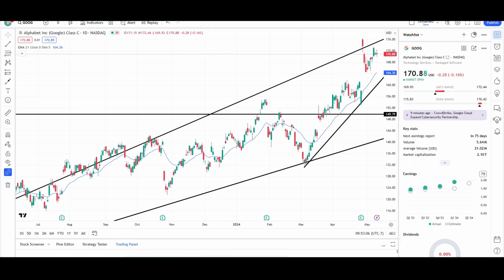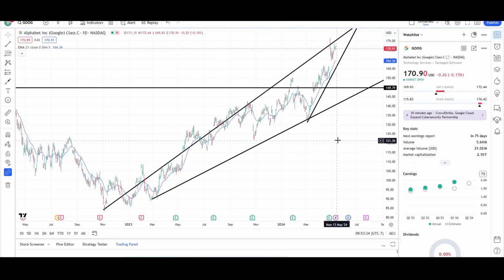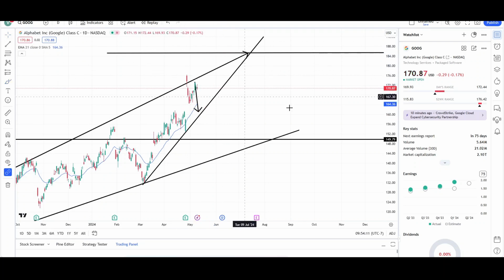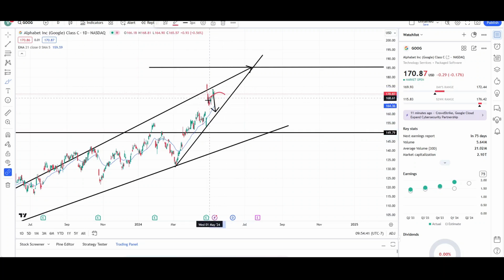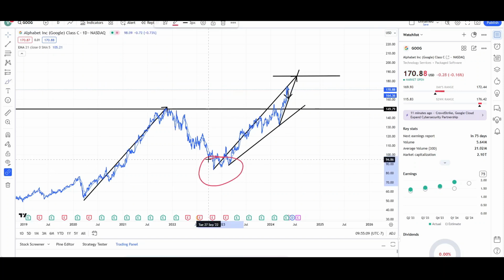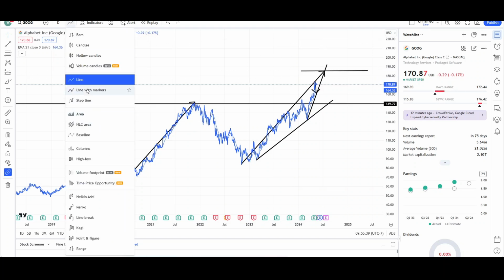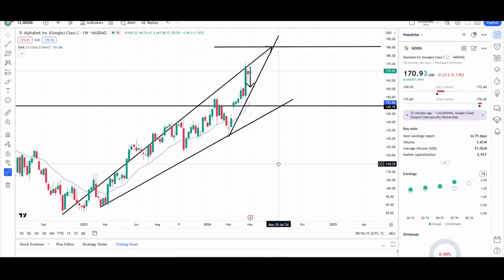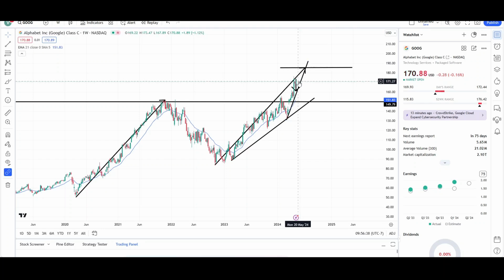Google Stock: Price Predictions Using Technical Analysis.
Hello YouTube❗,

This is video number 1,318 on the channel. I will be doing a Technical Analysis breakdown for Google, with price targets.